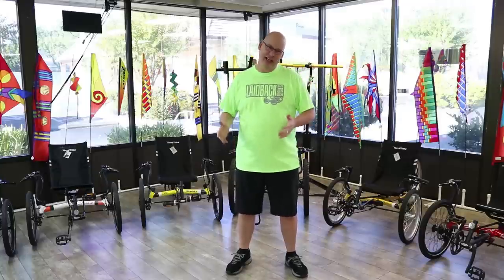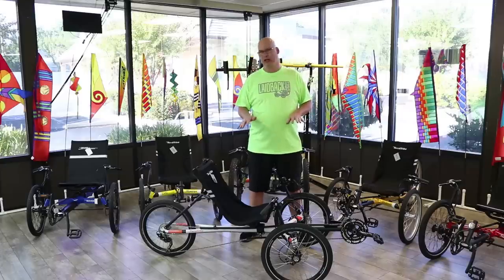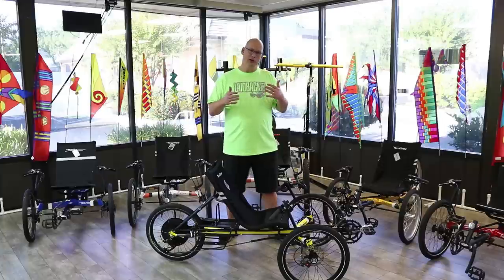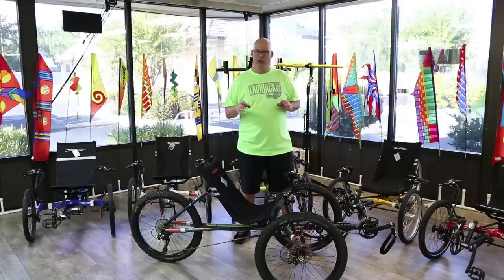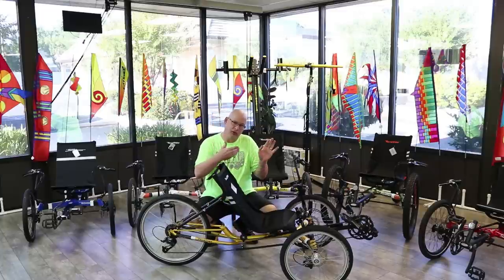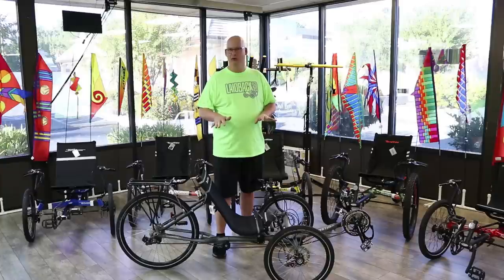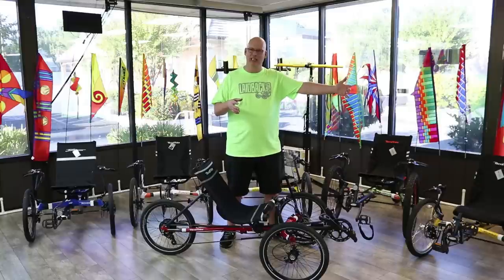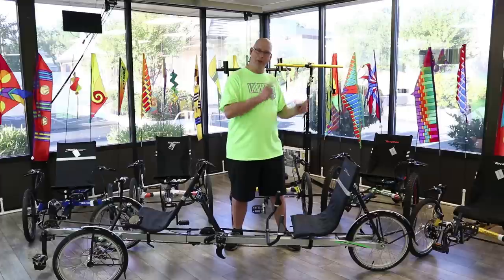NEW TerraTrike 2019 Lineup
The New TerraTrike 2019 Recumbent Trike Lineup, including the Rover, Rambler, Traveler, Gran Tourismo, All Terrain, EVO Electric Assist, Sportster and Tandem Pro.

This is a quick overview on 6 TerraTrike Models, the company that has revolutionized the trike industry by providing solutions to ride.

Get the Laid Back Cycles Guide To Buying Trikes FREE right here as a download